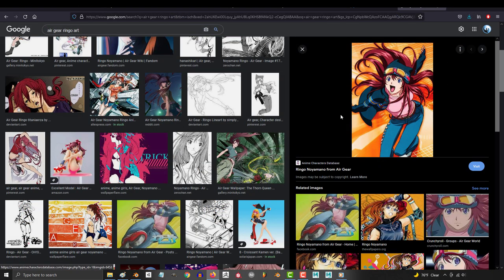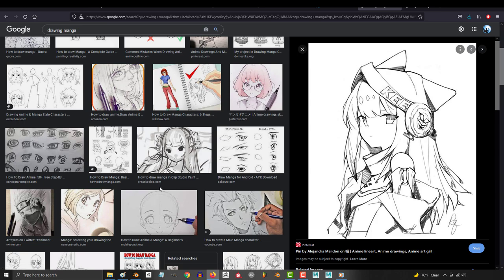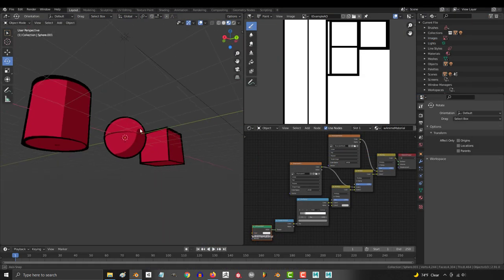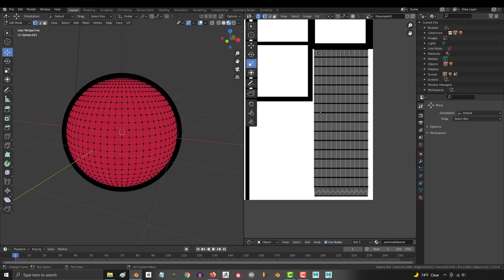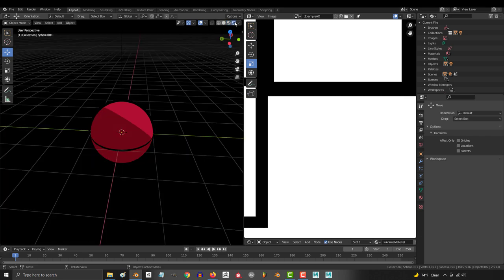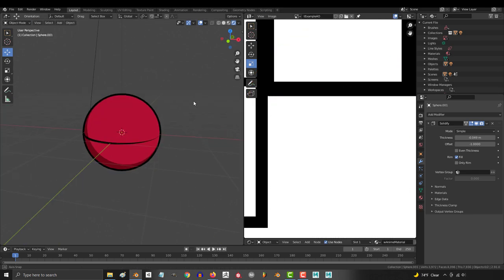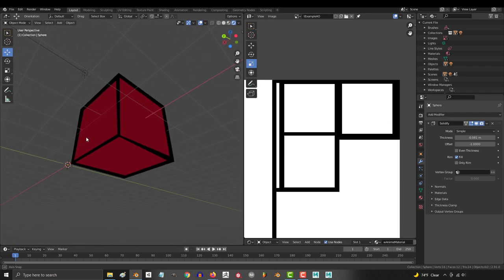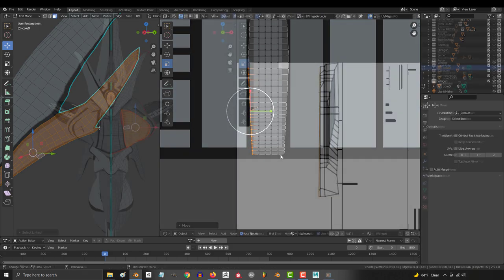Blender : FAKING Hand-Drawn Anime Lines - (In 2 Minutes!!)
Getting a hand-drawn look in 3D can be pretty hard, but there are a few easy tricks that can get you 90% of the way - Here's everything you need to fake hand-drawn anime lines in Blender!!